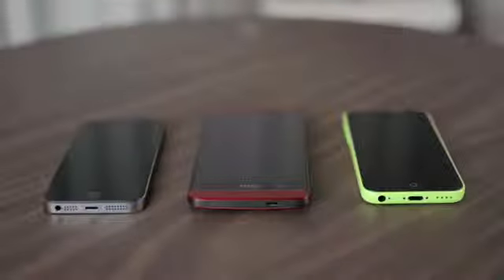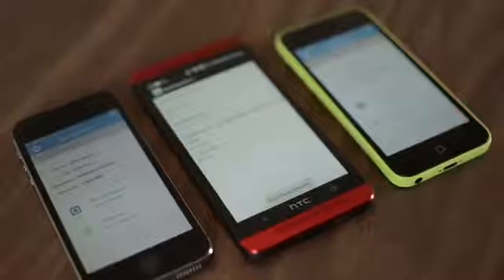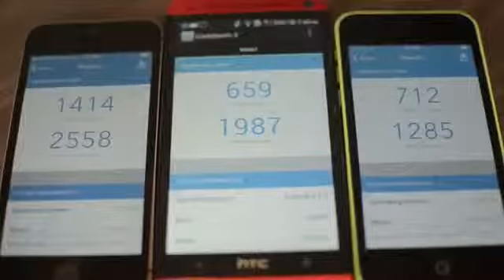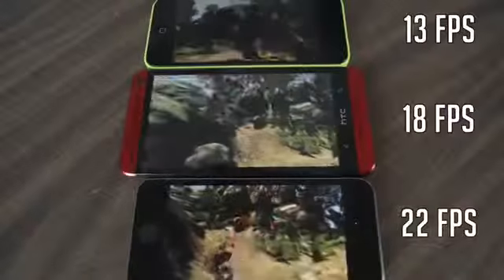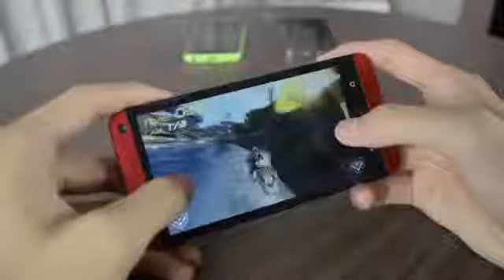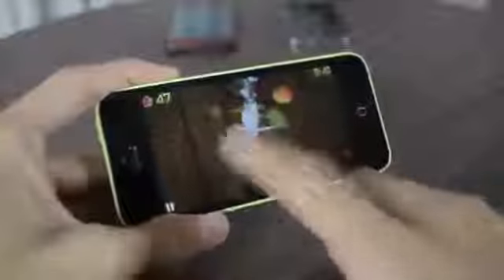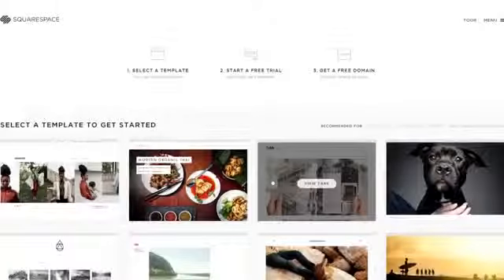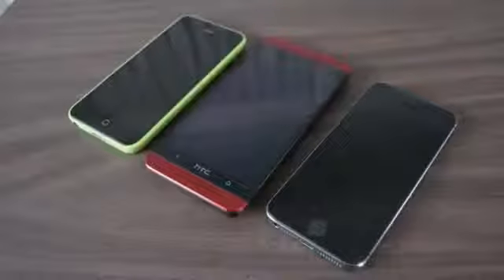HTC One vs Apple iPhone 5s vs iPhone 5c Benchmark and Gaming Comparison